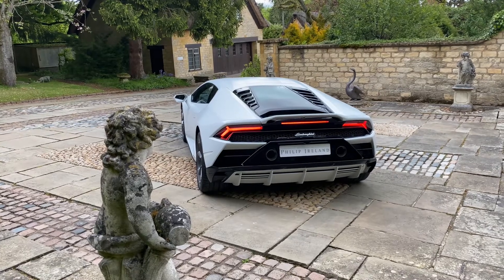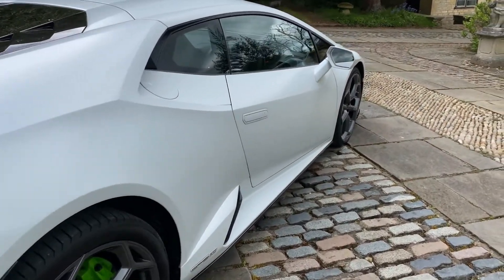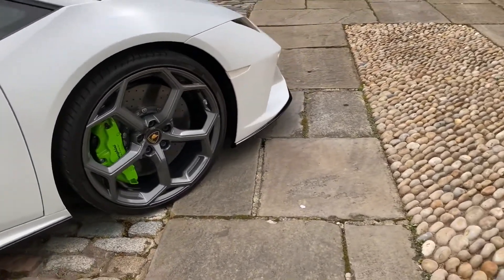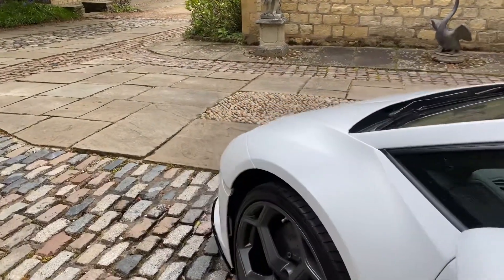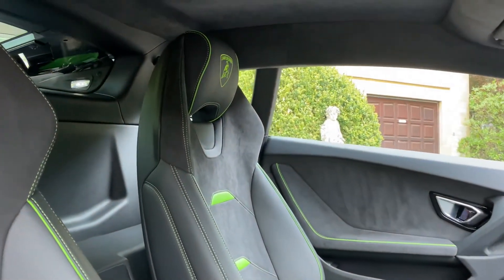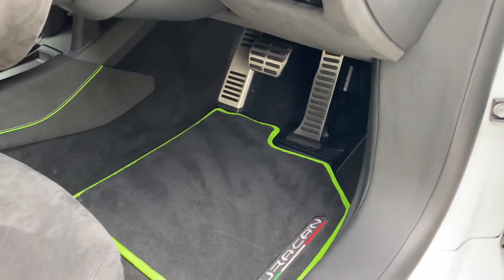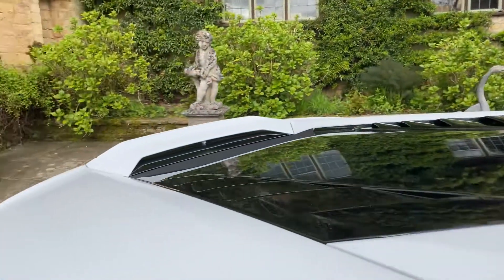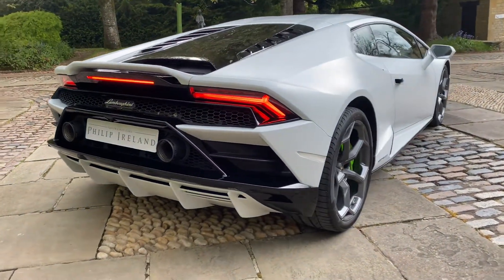FOR SALE - Lamborghini Huracán LP640-4 Evo walk-around & interior - 2019/19 - 2,850 miles - £184,995